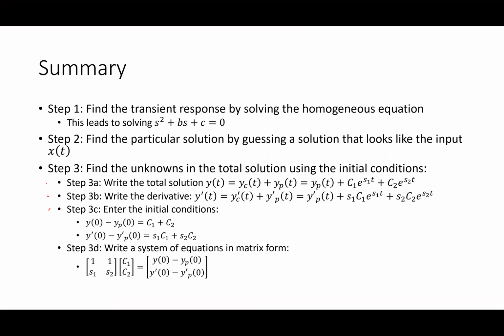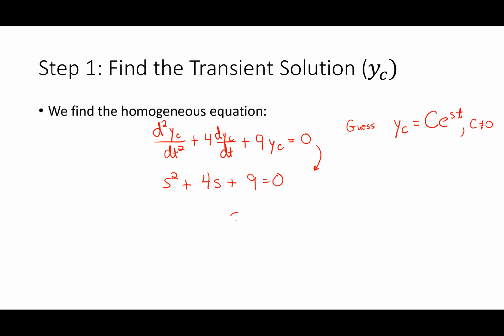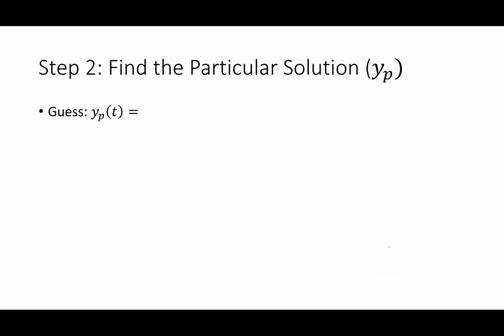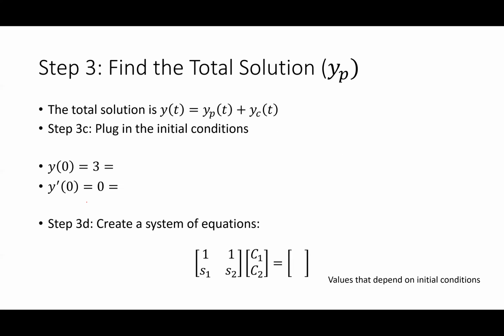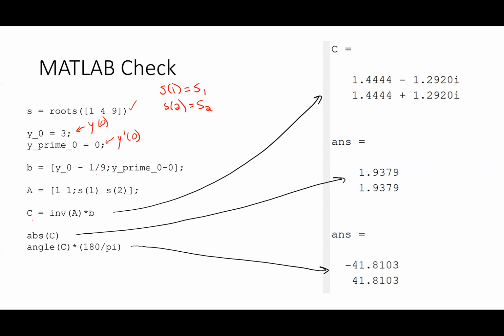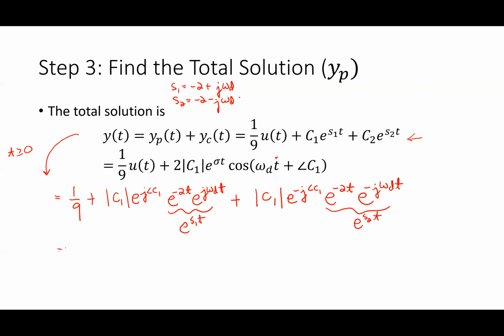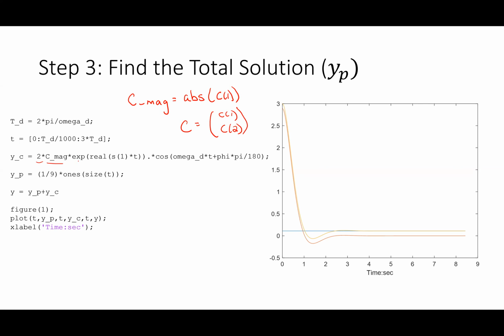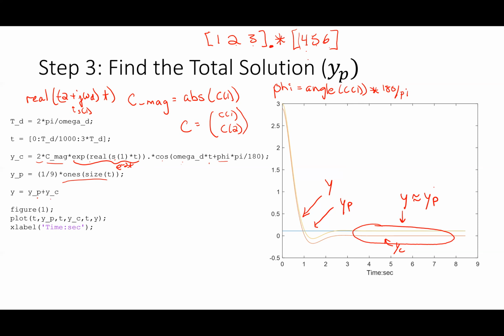Second Order Example 1: Underdamped Solution